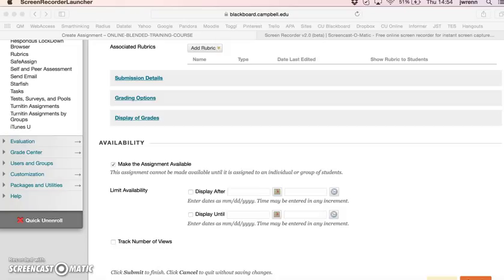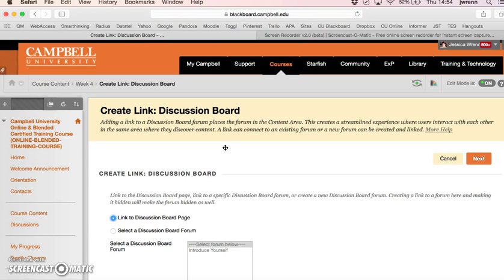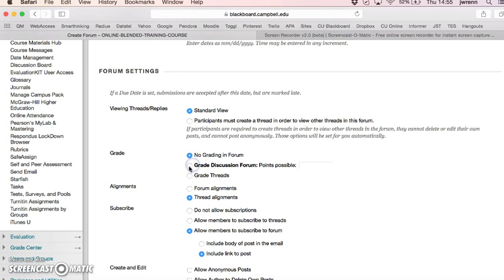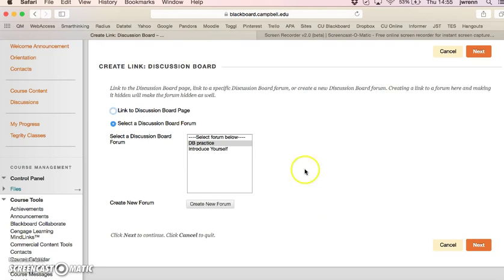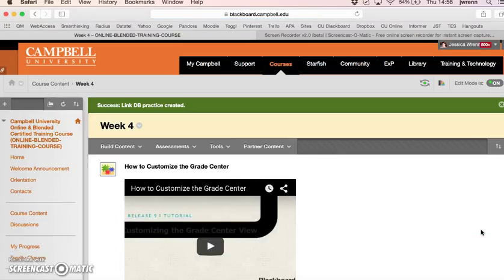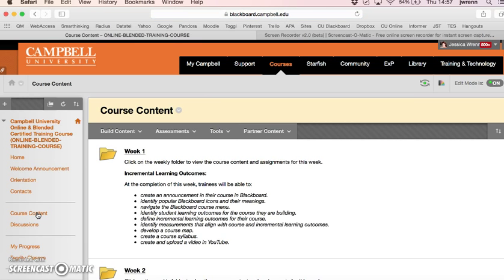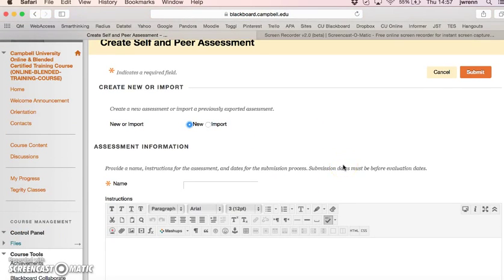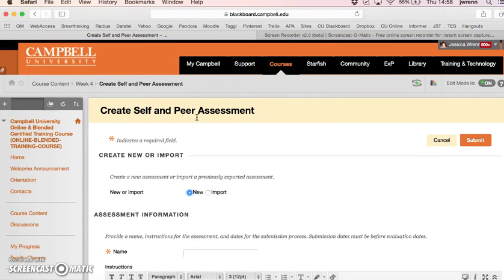Adding Assessment Part II